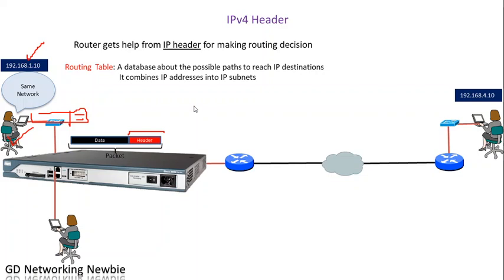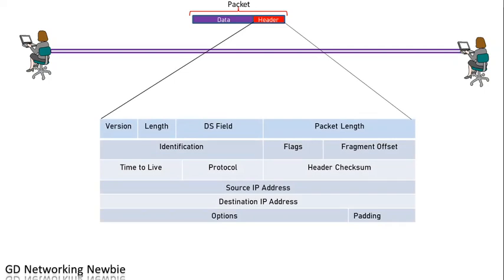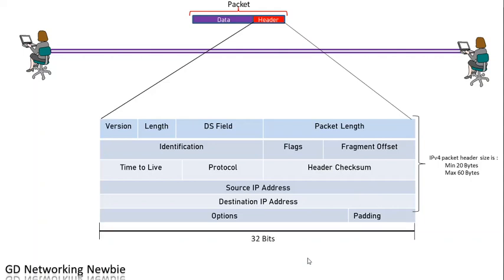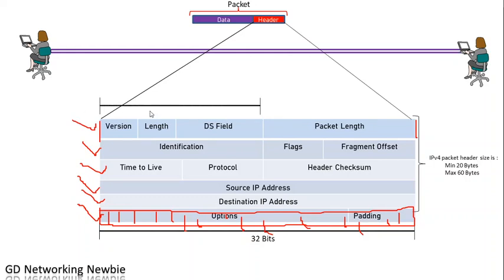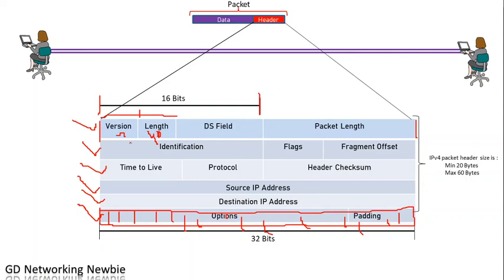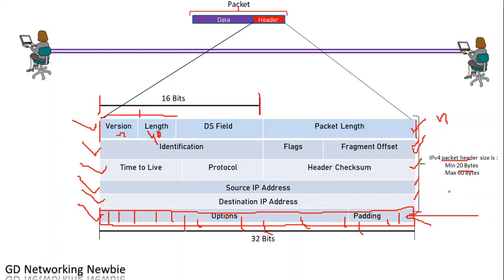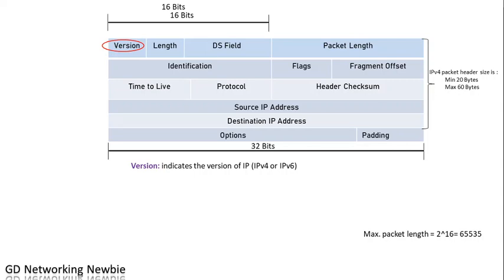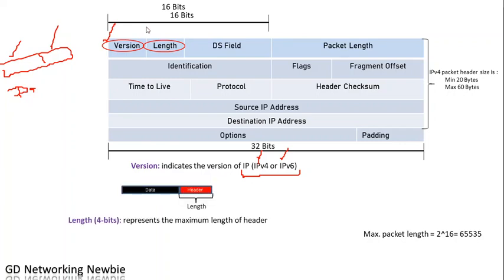IPv4 Header Fields Explained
Background +
1:29 Header fields discussion

IPv4 header fields makes the header part of IP packet. Different fields and their jobs are:
Source IP Address: contains a 32-bit binary representing IP address of sending node
Destination IP Address: contains a 32-bit binary representing IP address of destination node
Version: indicates the version of IP (IPv4 or IPv6)
Length (4-bits): represents the maximum length of header
Packet Length (16-bits): represent the maximum length of packet. Max. packet length = 2^16= 65535
DS (Differentiated Services) Field: this is replacement of Type of Service (TOS) field
It defines different level of service a packet receives in the network
Identification: Sent by the source to help reassemble any fragments
Flags: indicates for instance if a packet is allowed to be fragmented or not and related matters
Fragment Offset: The Fragment Offset, along with the Identification field, is used to identify packets that have been fragmented and reassemble them in the correct order.
It defines different level of services a packet receives in the network. Services include, delay throughput, reliability etc.
Time to Live: describes the maximum hops the packet can take before it is considered lost
Protocol: field used to identify the upper-layer protocol—for example, TCP, UDP or ICMP
Header Checksum : Algorithm used by the routers to check the validity of the packet being processed
Options: Used to provide special routing services
Padding: extra bits added to make header multiple of 32 bits